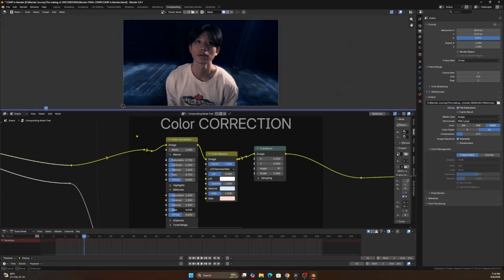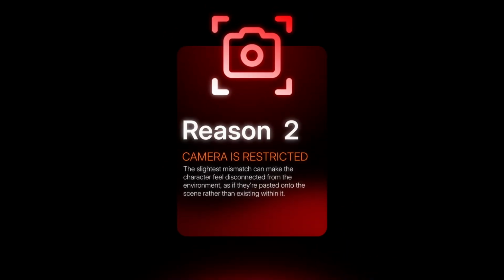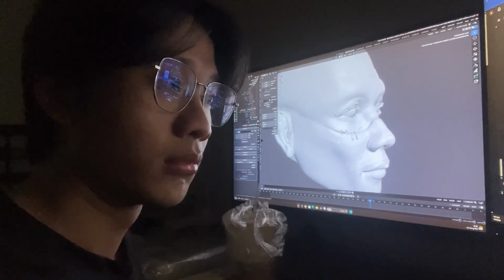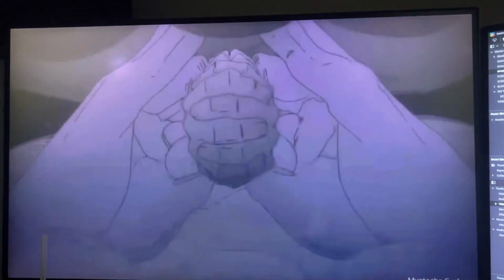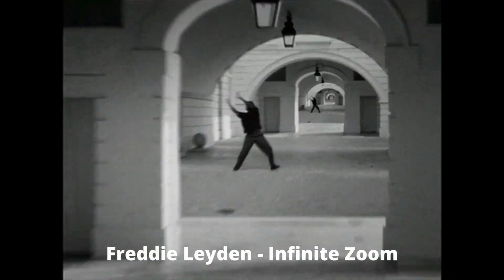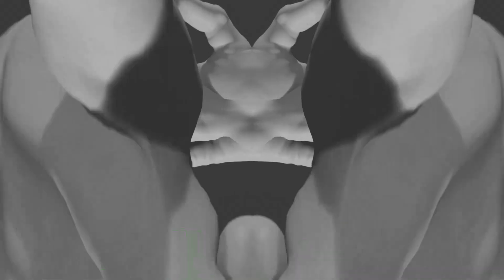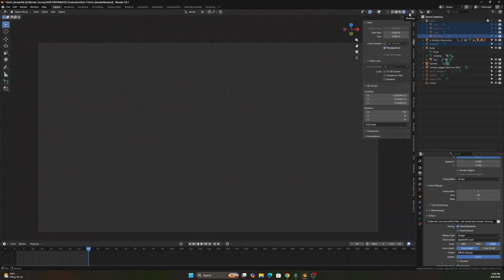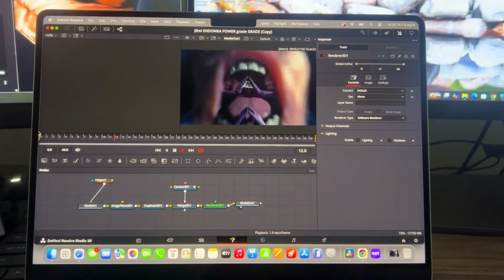I Spent 30 Days BECOMING Mahito - Self Embodiment Of Perfection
I spent 30 days turning myself into Mahito from Jujutsu Kaisen and recreating his terrifying Domain Expansion — Self-Embodiment of Perfection.

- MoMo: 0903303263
- STK : ACB 7056977 Nguyen Tien Duc

- SFX: Pixabay.com